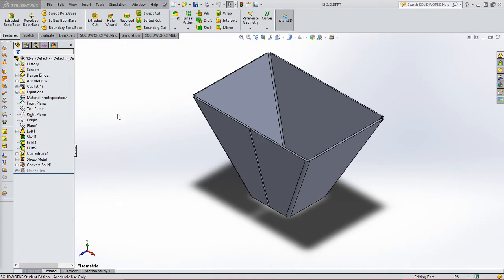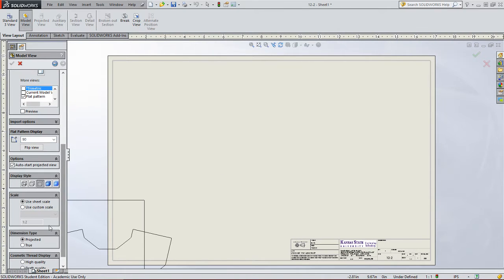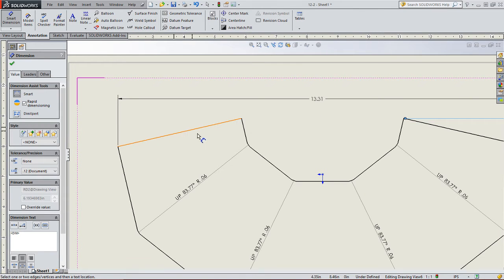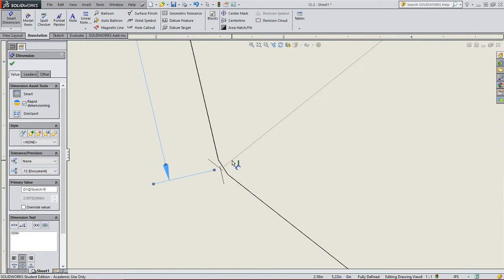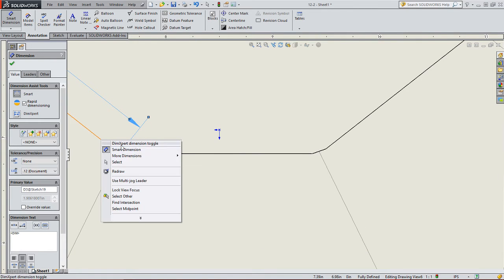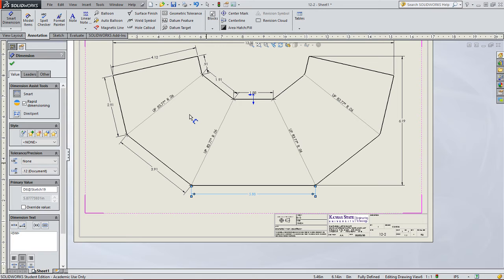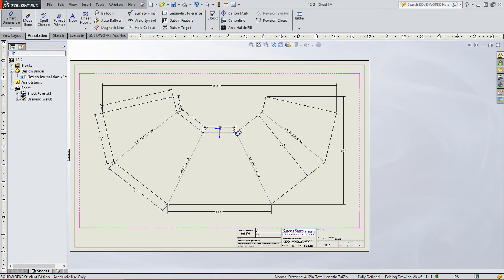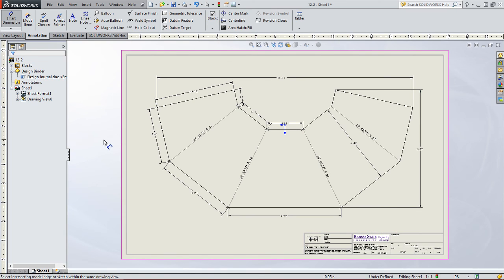dimension flat sheet metal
short demo on dimensioning a flat sheet metal part while holding as many of the dimensioning rules as we can in the process.

please note this video as well as all of my Demonstration Videos are done using the Educational versions of the software unless otherwise noted.

if you like this video and found it helpful click the like button and if you wish to be alerted to new videos as they become available subscribe to my channel.